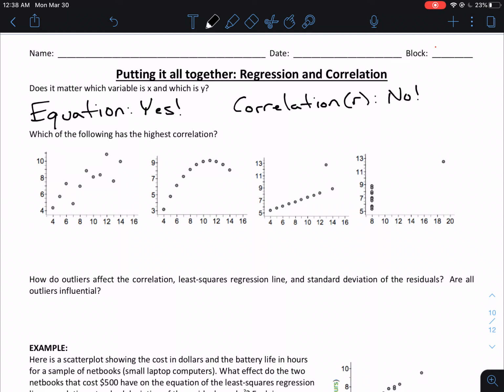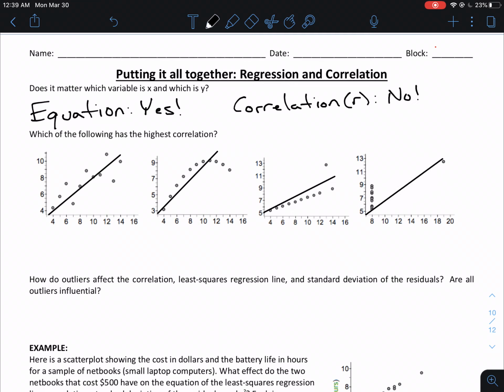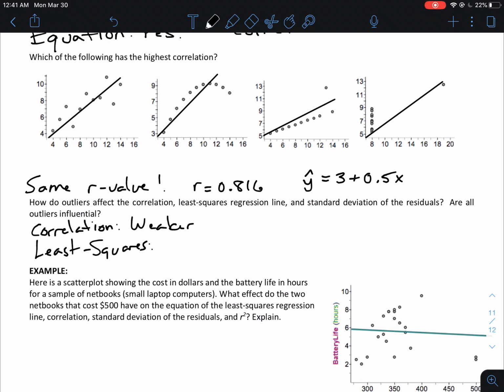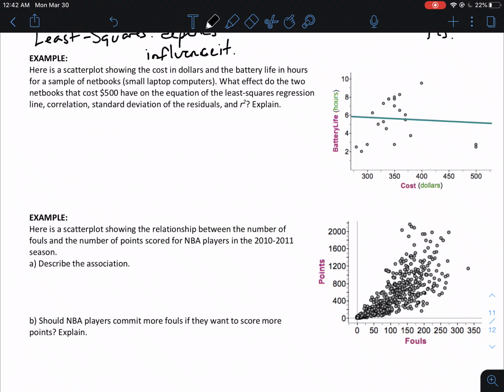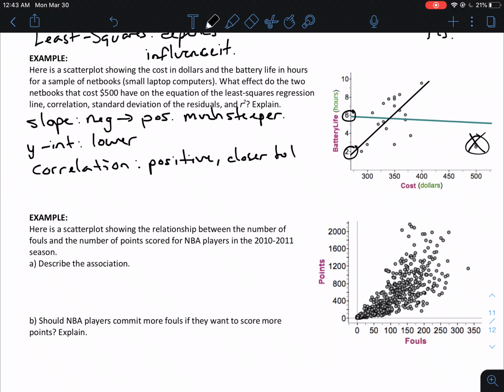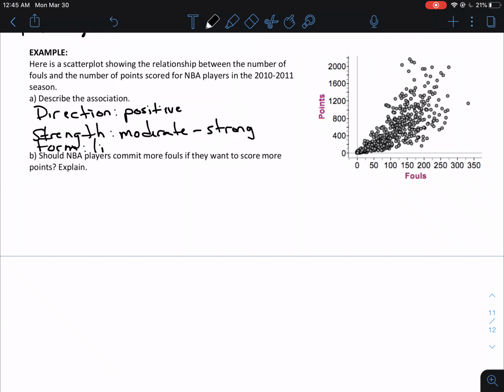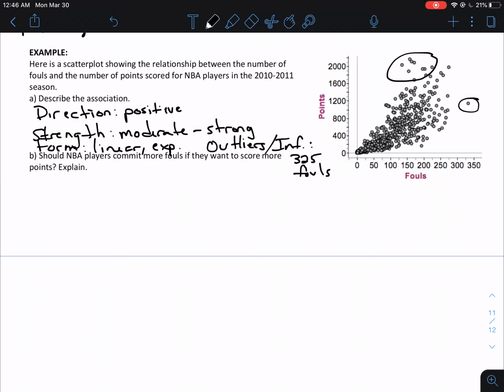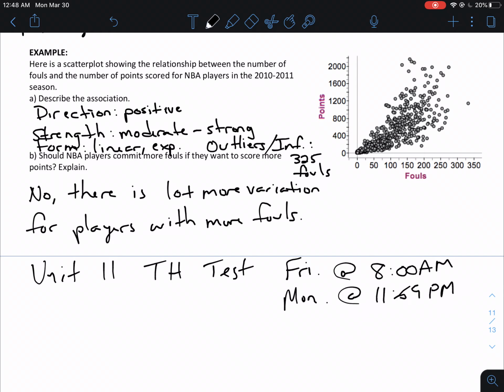Putting it All Together VIDEO